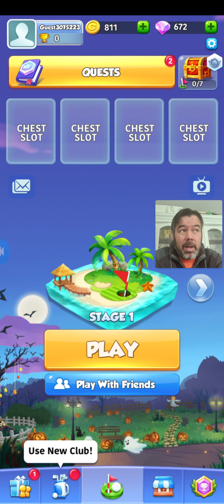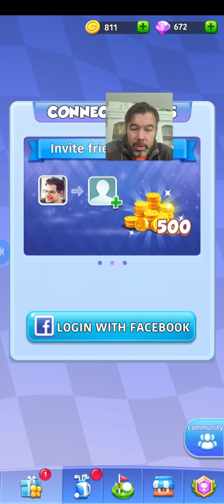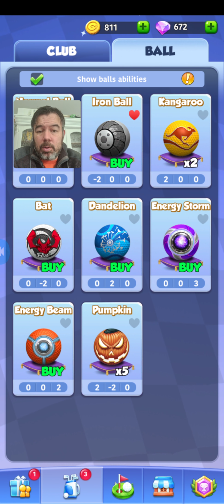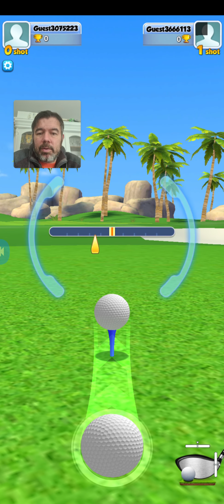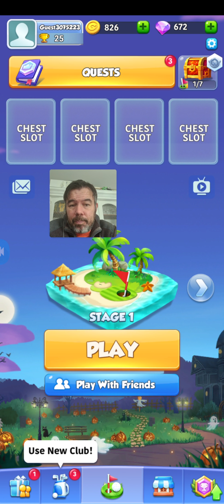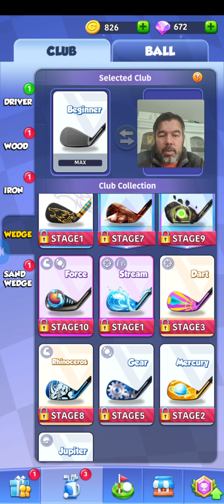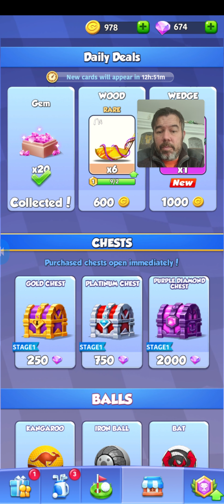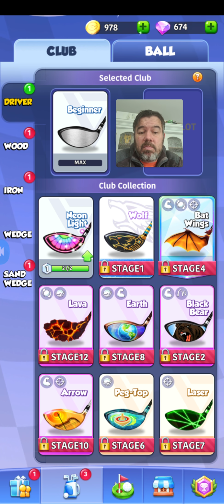Golf Rival Begginers Guide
Tips to help you get started and make the most of this fantastic game